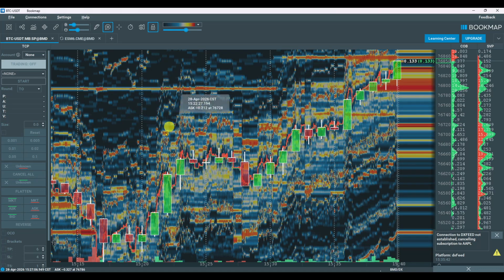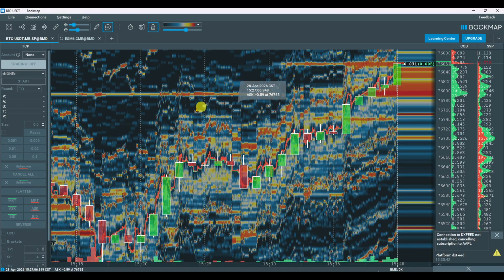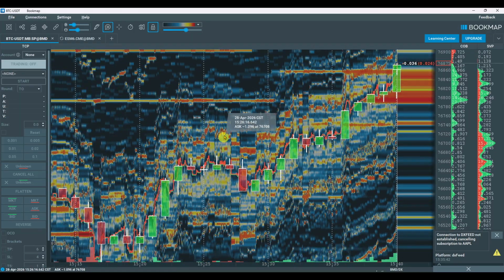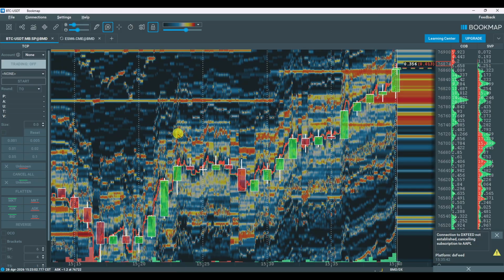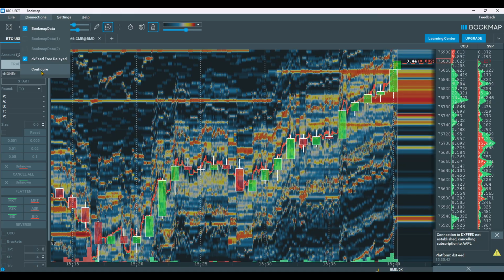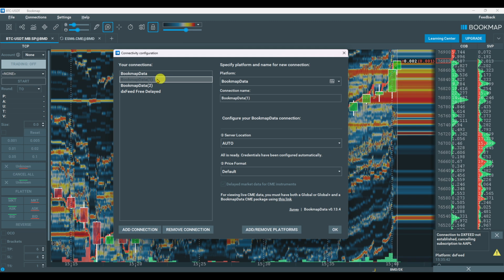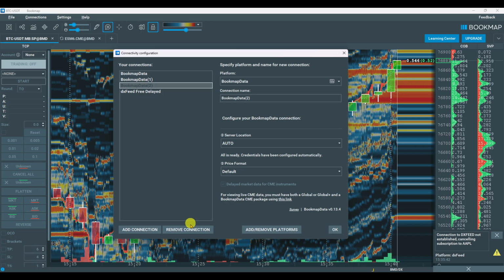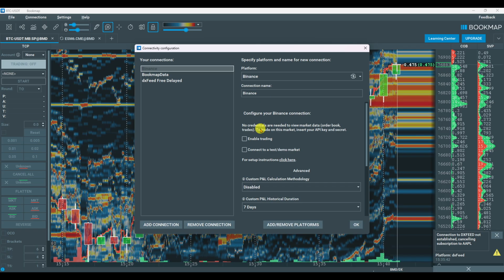How To Connect Bookmap To Broker (2026) (Quick And Easy Guide)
In this video, you will learn how to connect Bookmap to broker step by step in a simple and beginner friendly way. This Bookmap connect to broker tutorial will show you exactly how to set up your connection and start using the platform.

We will walk through how to connect Bookmap to broker so you can link your trading account, configure your settings, and access real-time market data. This Bookmap trading setup guide will help you understand how Bookmap broker integration works for better trading performance.

If you are new to Bookmap tutorial beginner steps or want to improve your order flow trading Bookmap setup, this video will make everything easy to follow from start to finish.